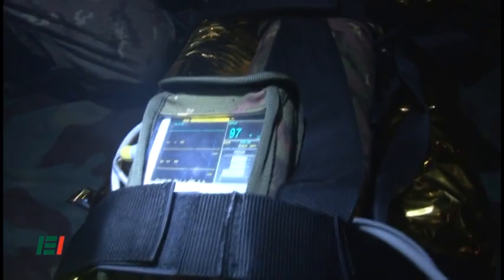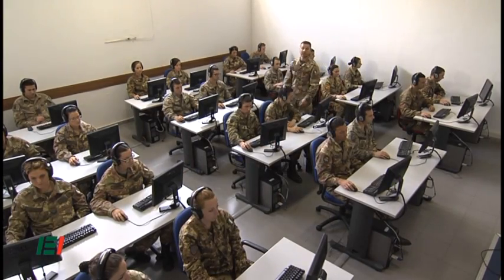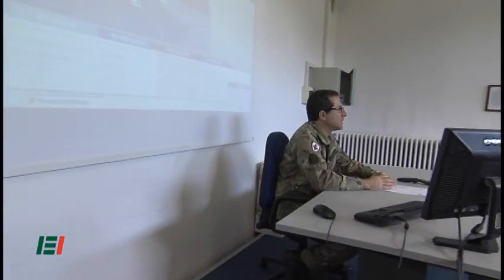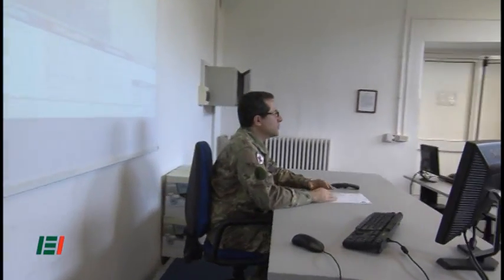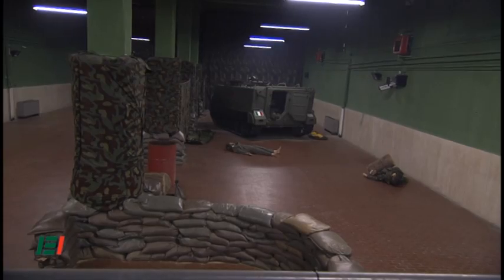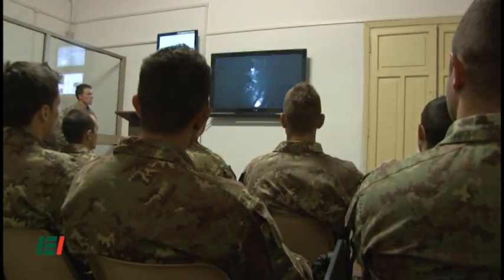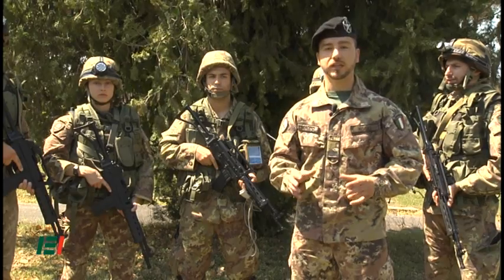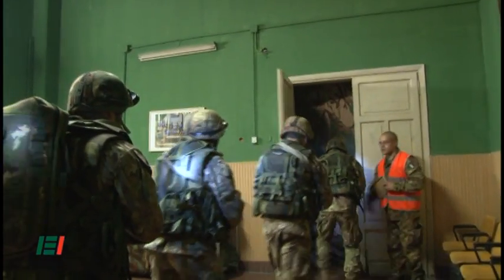SIMULATION AT THE SCHOOL OF HEALTH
At the School of Health and Veterinary in Rome - Cecchignola, it was created a complex, called "Area di Disorientamento Neurosensoriale" (Disorientation Neurosensory Area), which allows realistic and interactive simulations of emergency health activities to all staff members.
In particular, the structure built in the barracks "Artale" includes a classroom briefing with multimedia, a control room, a dressing room where staff can wear the equipment provided and a training room, on an area of ​​300 square meters, which is equipped with a tracked vehicle, a "Lince" in the ambulance version, a tent for medical practice of first aid, strobe lights, smoke-producing devices, audio equipment, cameras and infrared video recording devices.
The purpose of this simulation system is to check the level of preparation of doctors, nurses, health aides and military rescue workers of whom, at the end of courses held by the school, can be tested for ability to act properly even under stressful critical operational situatiuons.